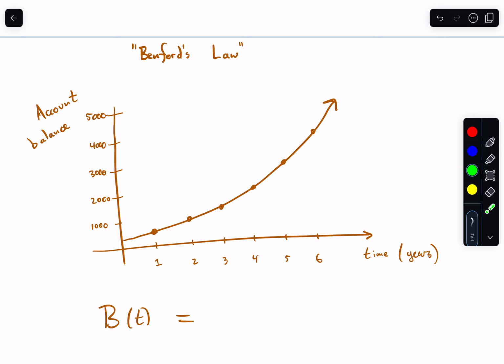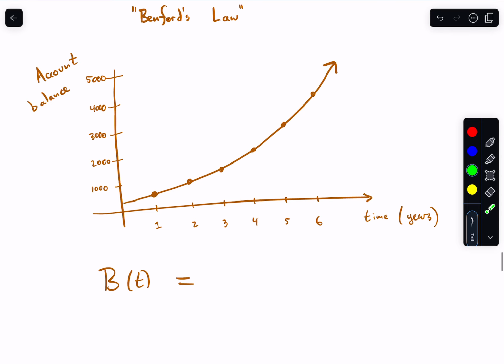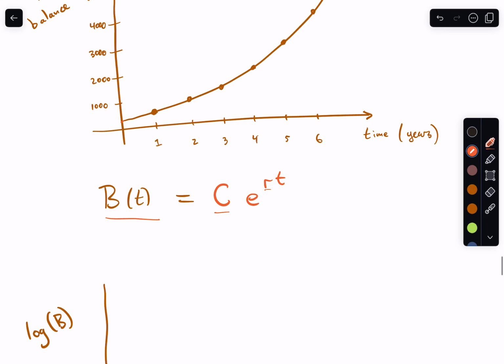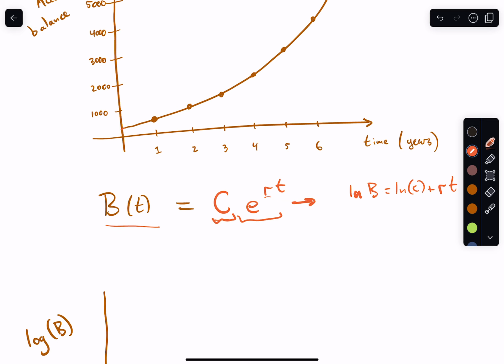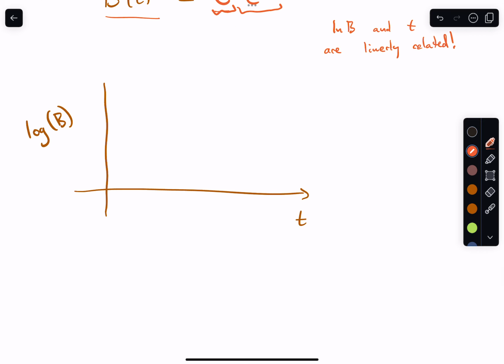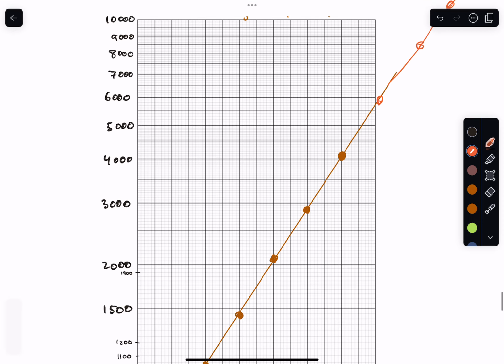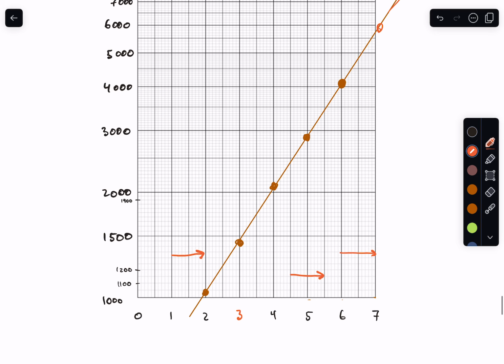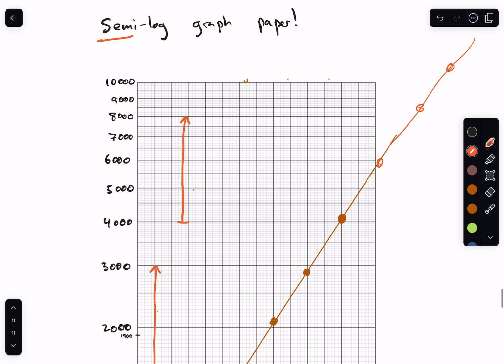Benford's Law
An exponential function looks linear on a semi-log plot. This observation underlies Benford's Law, which predicts that some numerical digits should appear more often than others in certain kinds of data. People who make up fake data don't always observe this law!